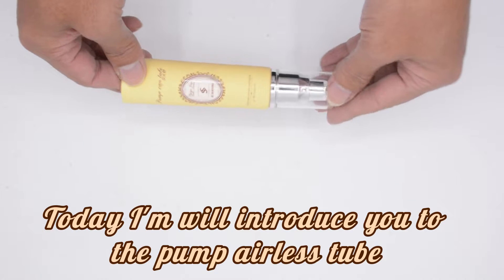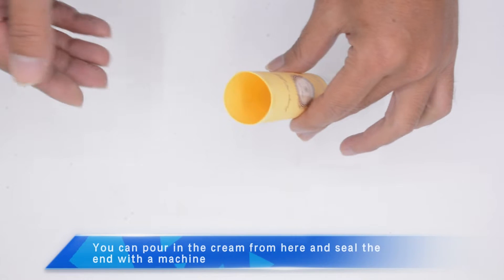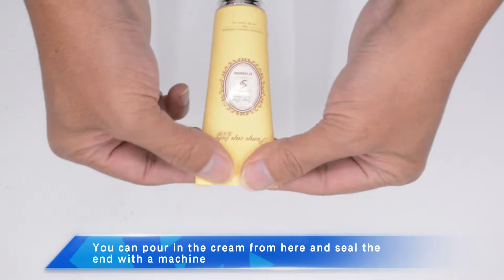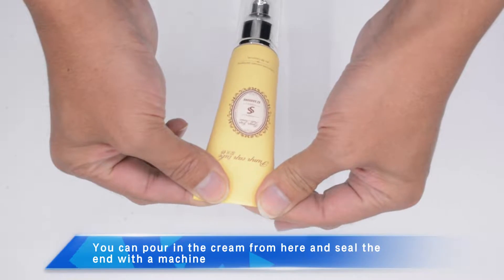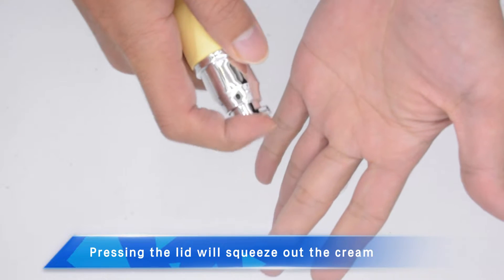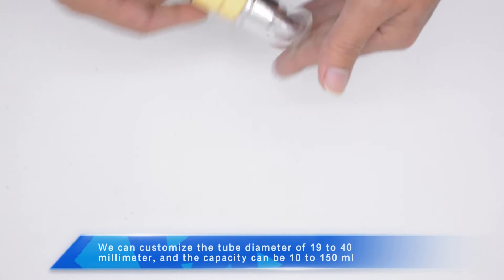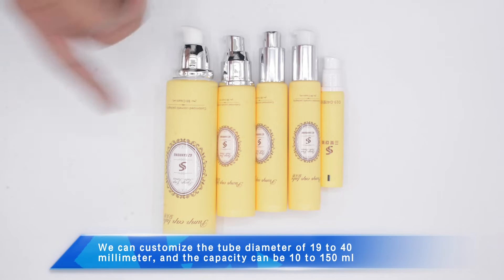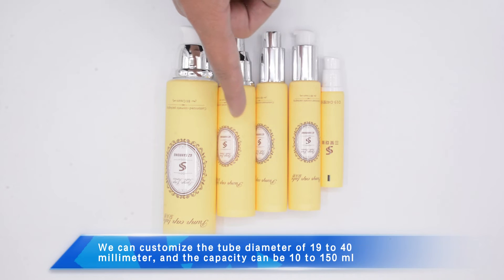Airless pump cap tube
Professional cosmetic plastic tube packaging manufacturer with low price and good quality.